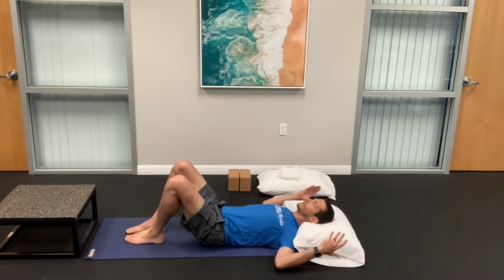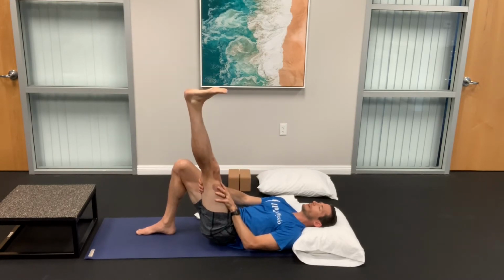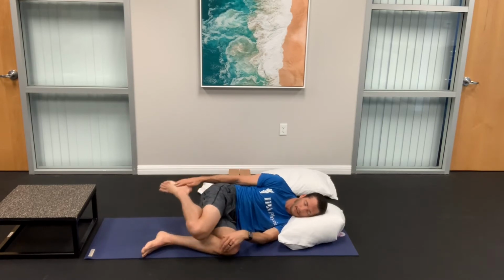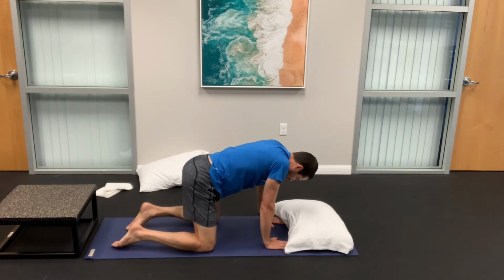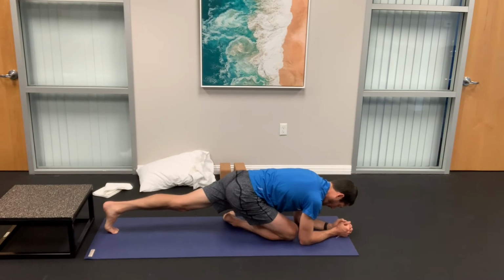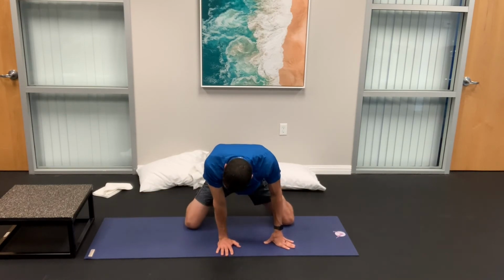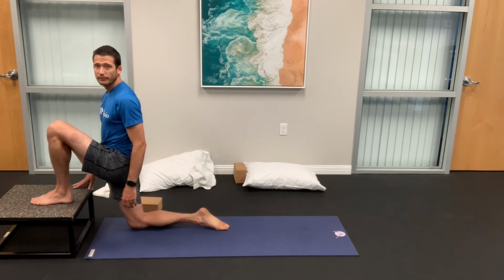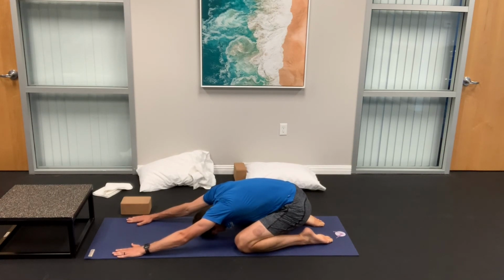Hip Active Elongation Series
Pete Rumford, Co-owner and clinic director of IPA Physio OC, takes you step-by-step through a mat program for hip active elongation and stability.